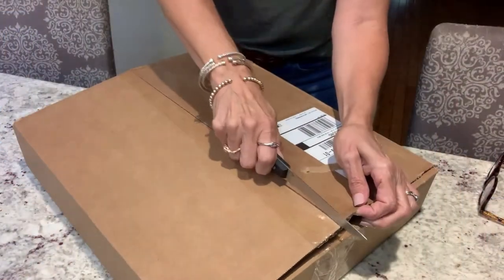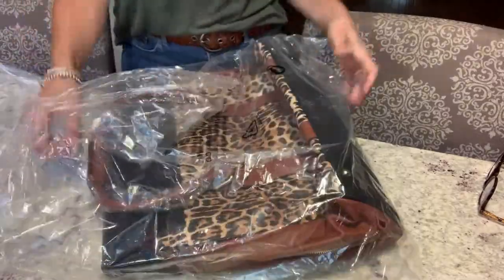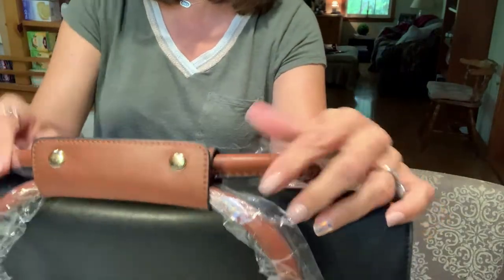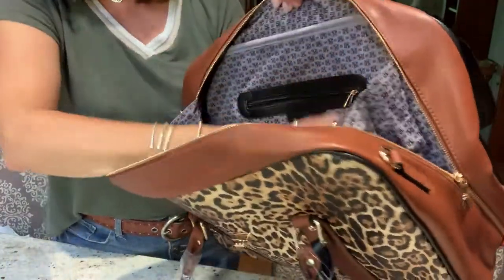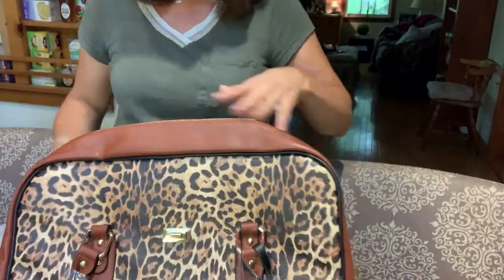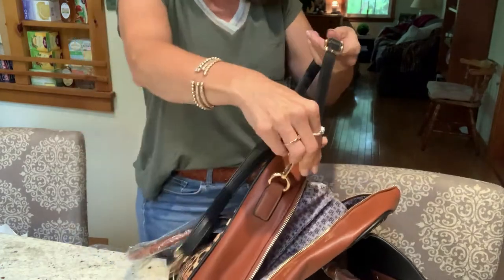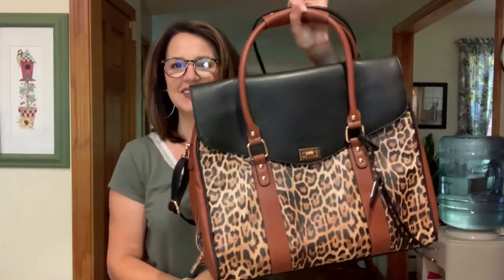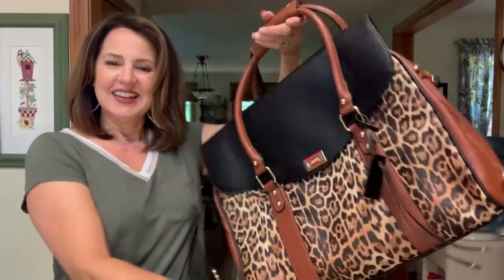Badgley Mischka Leopard Travel Tote weekend bag ~ unboxing & review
Hey Everyone!  Here's a quick unboxing video of a great weekender bag that I picked up from QVC.  It's a beautiful Badgley Mischka bag.  I show you all the features and give you a quick tour along with my review of the quality & style.  Love this bag!    I've linked some similar bags, below.  This one isn't available right now.   Happy Weekend Everybody!  All my best, Lisa